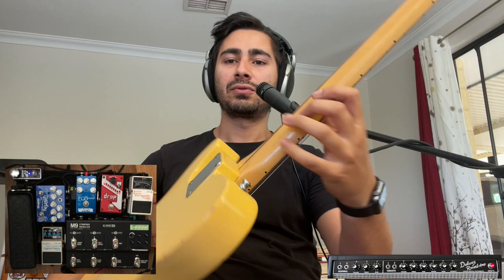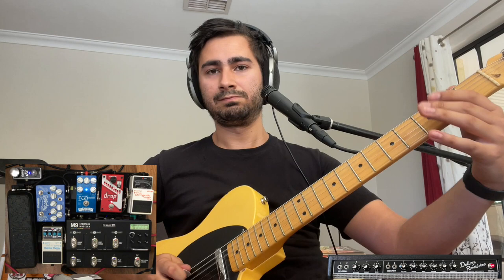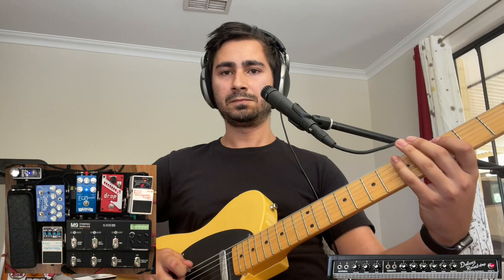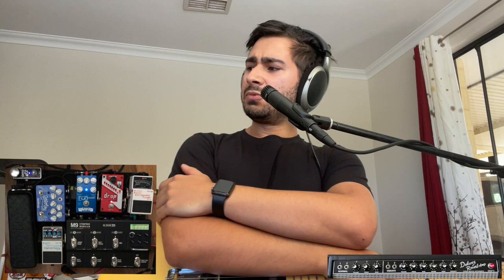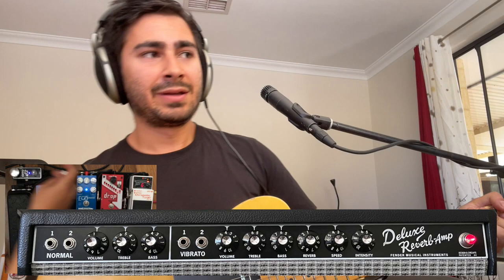MY GUITAR RIG!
GEAR

- Fender Deluxe Reissue 65 (V30) no v1 and jan5751 in v2 + clipped bright cap
- Fender 52 Reissue
- Elixir 9-46 Nanoweb
- Boss TU3
- Digitech Drop
- Wampler Pedals - Paisley Drive Deluxe - Ego Comp
- Xotic Effects EP Booster
- Boss DD-2
- Dunlop X Volume
- Line 6 M9
- Truetone CS12 pro
- Pedal Train Jnr
- Ernie Ball M picks

Recording
- UAD apollo twin
- Neve Preamp